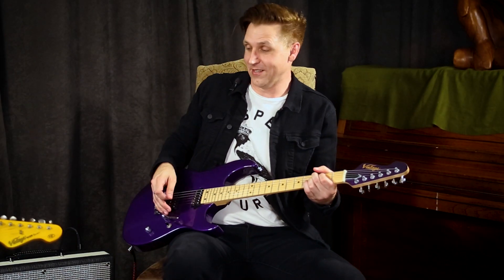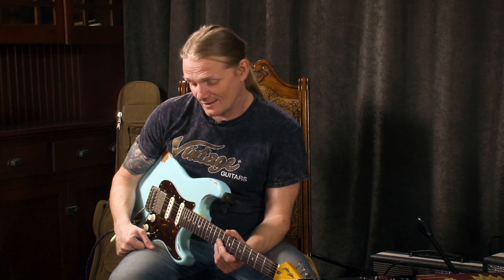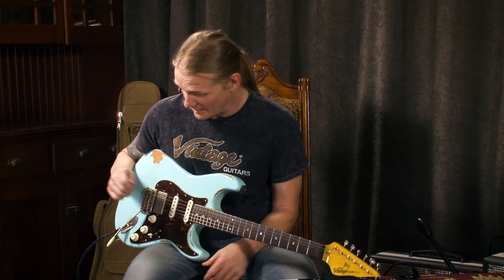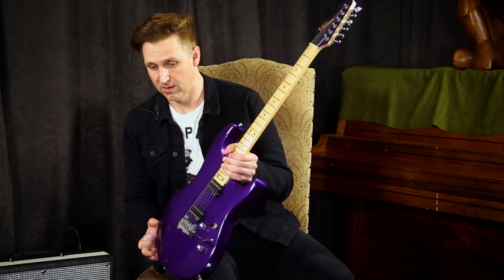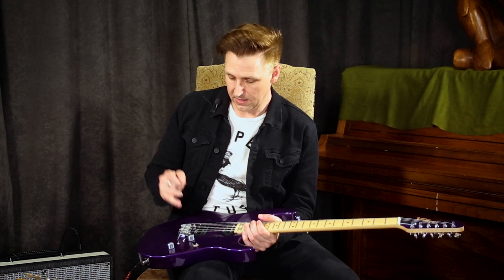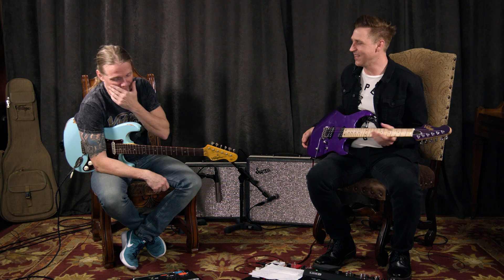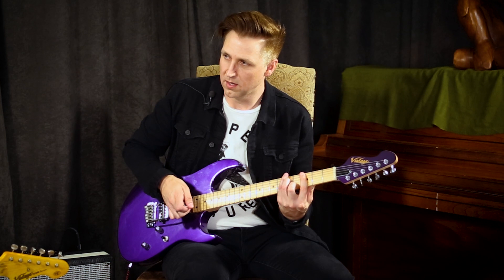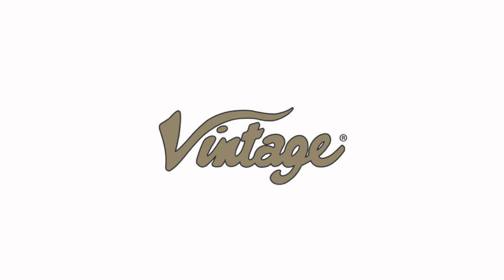Vintage V6M24 V6MRPROSHOP Electric Guitars